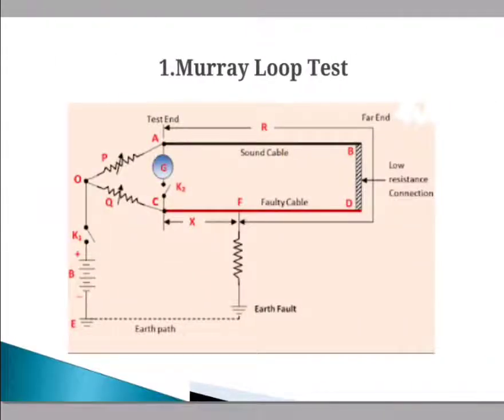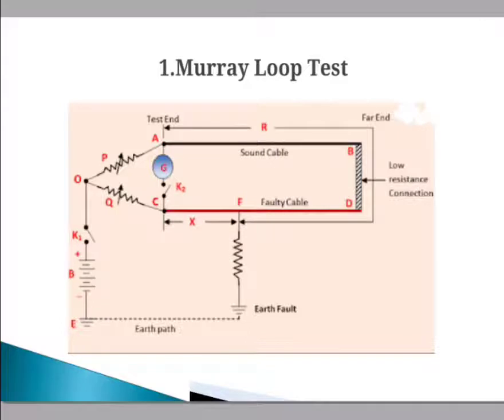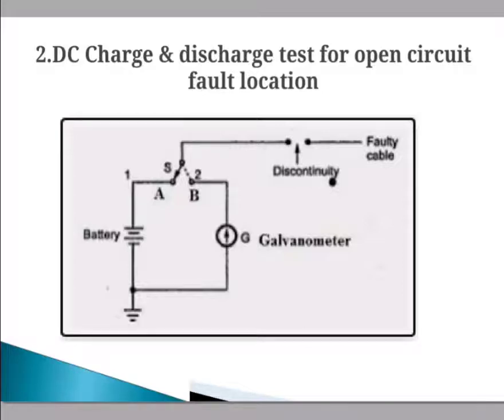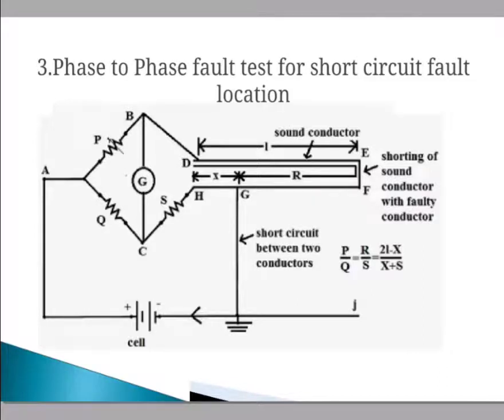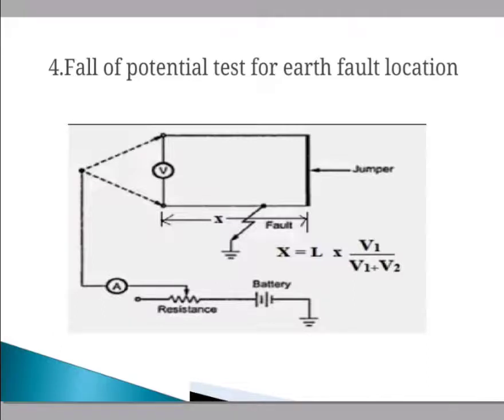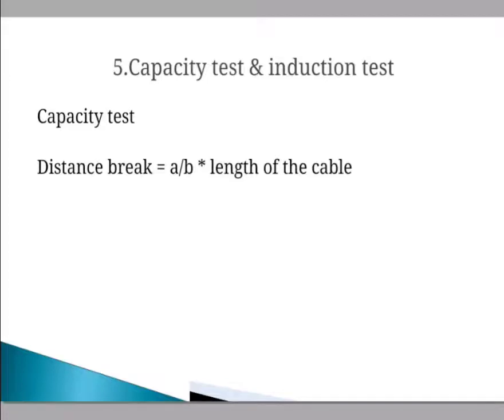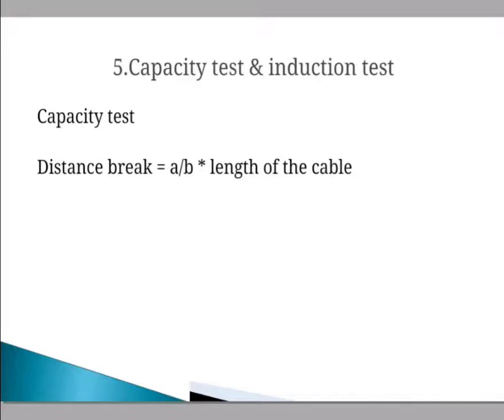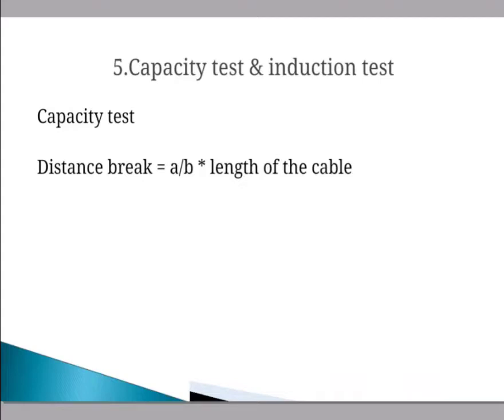Testing Of Underground Cable